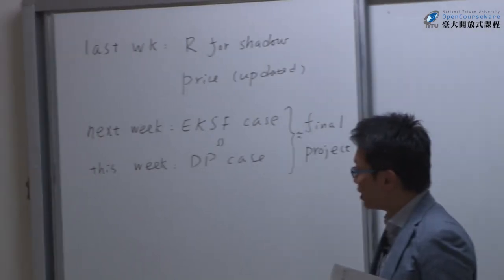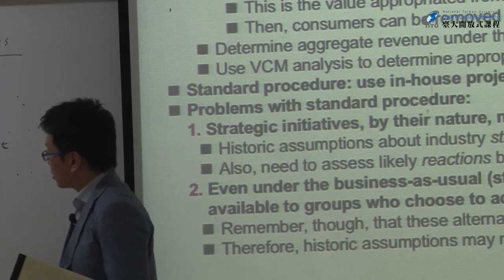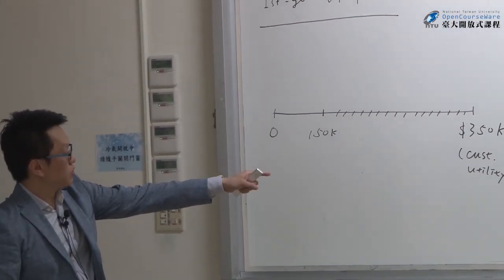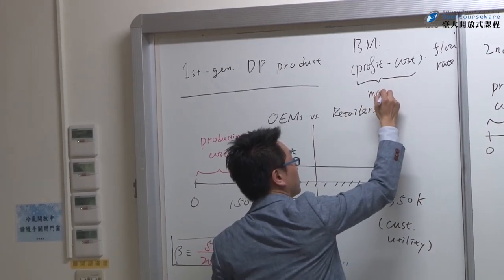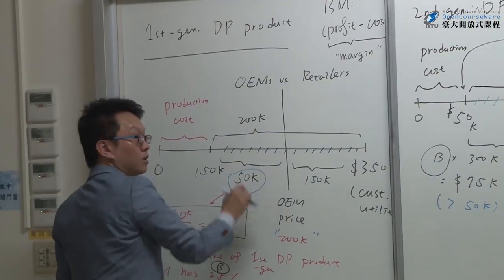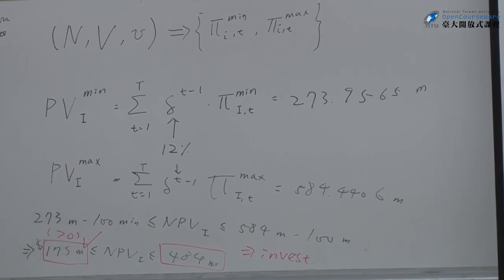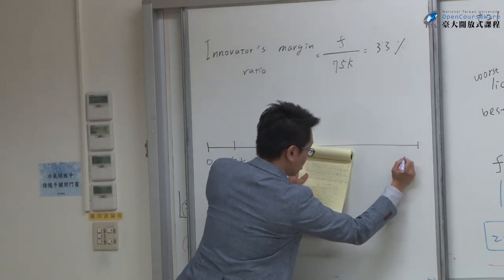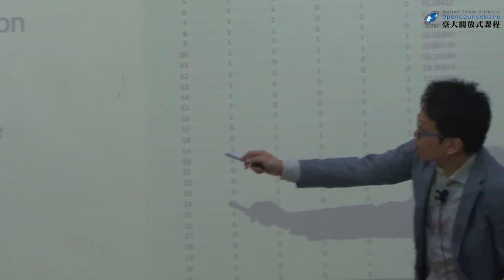Business Model Innovation Through the IoT 13. Case Study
Course Title: Business Model Innovation Through the Internet of Things (物聯網商業模式創新)
Instructor: Sunny S. Yang, Department of Business Administration (工商管理學系 楊曙榮)